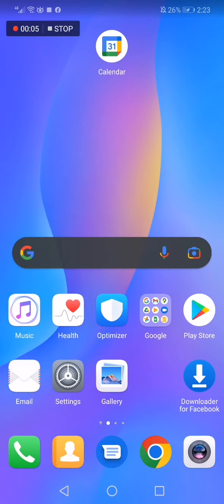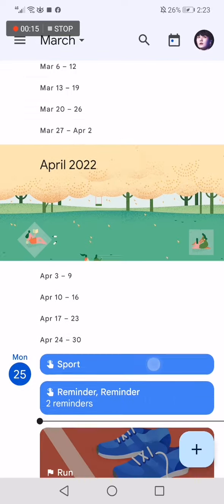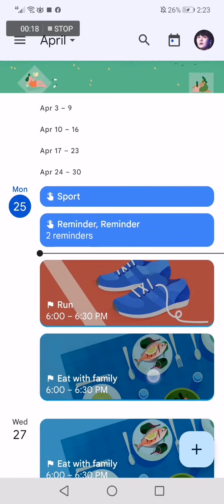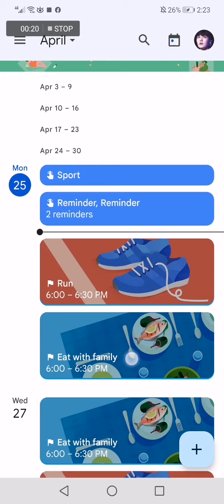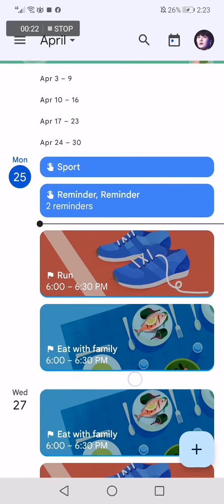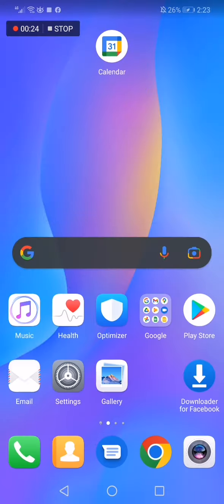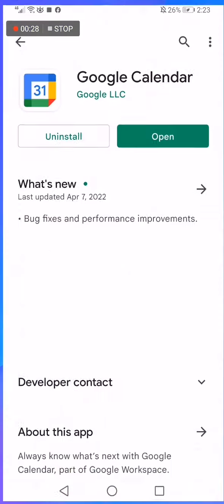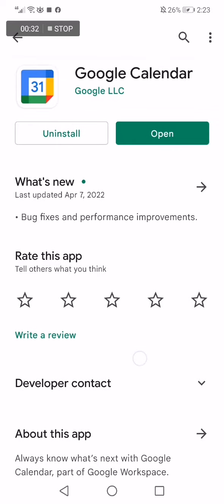How To Update Google Calendar App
goal with this channel is to help you make money online! If you're interested in learning methods of how to make money online and start earning income using the internet fast, you've come to the right place!

My idols on YouTube:
Mike Vestil
Ali Abdaal
biaheza
Kevin David
Incognito Money
Sara Finance
Everyday Money
Channel Makers
Vidiq
SuperHumans Life